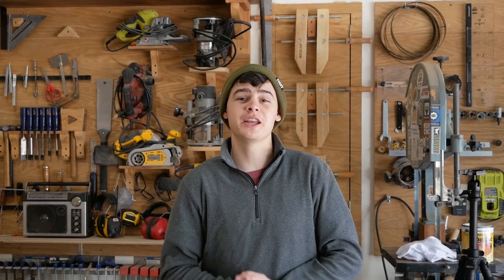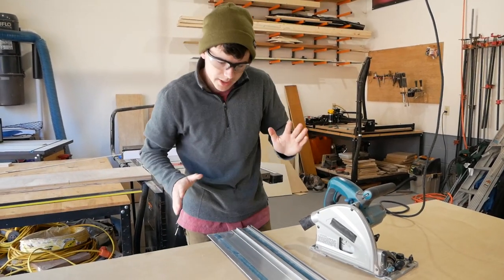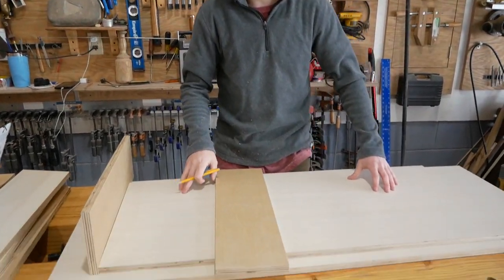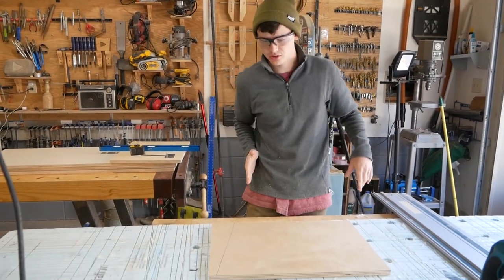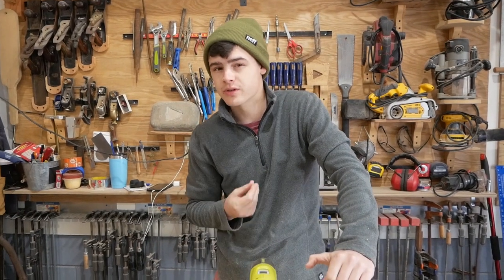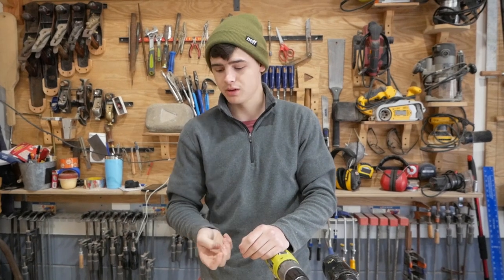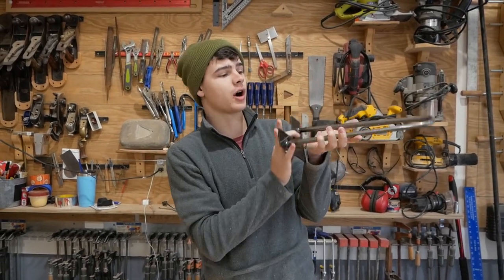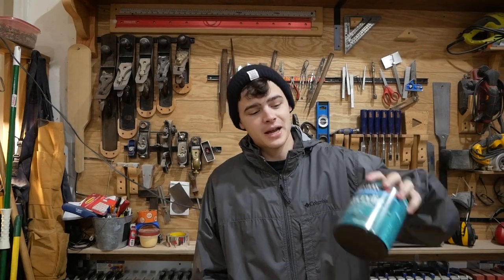DIY Modern Sofa | How To With 1 Sheet Of Plywood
This week we made two plywood couches for a local coffee shop. The best part is that they are made with one sheet of plywood each! The couches design ties in a scandinavian, industrial, and modern look and we are loving it! If you are ever in the Fairhope, AL area, make sure to go check these beauties out at Refuge Coffee Shop!

NEW STICKERS!

PATCHES!